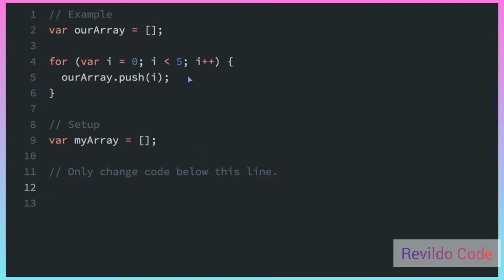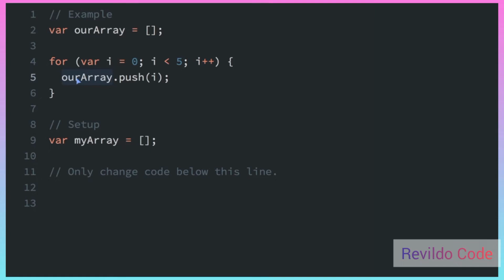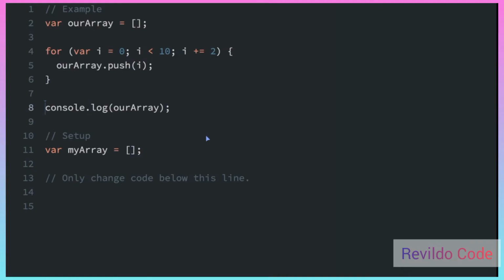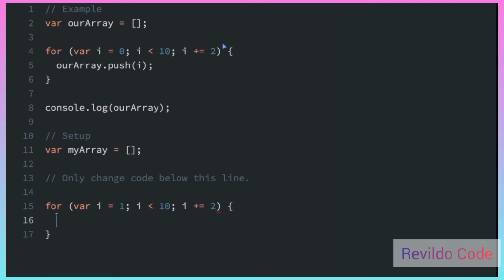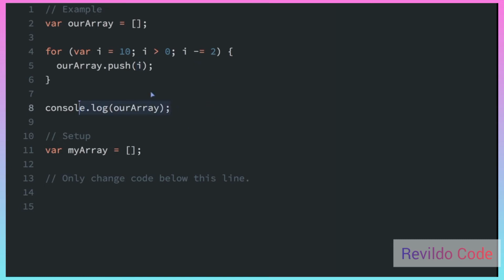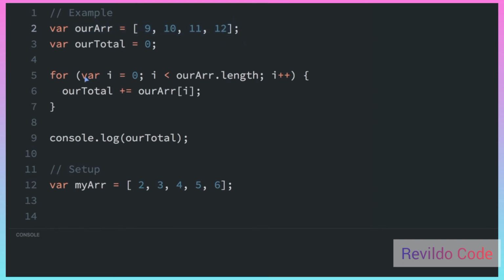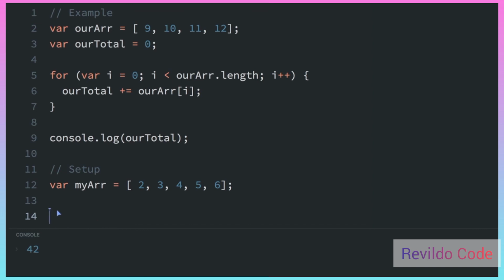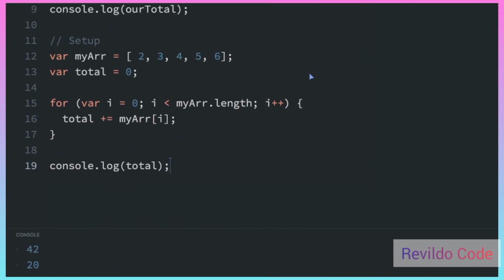Iterate with For Loops | Iterate Odd number with For loops in javascrip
Iterate with For Loops | Iterate Odd number with For loops | Count Backwards with a For loops | Iterate through an Array with a For loop in javascript | Javascript Full Course

There are multiple ways one can iterate over an array in Javascript. The most useful ones are mentioned below. ...

Using while loop. This is again similar to other languages.

using forEach method. ...

Using every method. ...

Using map. ...

Using Filter.

Using Reduce.

Using Some.

JavaScript supports different kinds of loops: for - loops through a block of code a number of times. for/in - loops through the properties of an object. for/of - loops through the values of an iterable object. while - loops through a block of code while a specified condition is true.

In programming, loops are used to repeat a block of code. For example, if you want to show a message 100 times, then you can use a loop. It's just a simple example; you can achieve much more with loops. This tutorial focuses on JavaScript for loop.

The loop initialization where we initialize our counter to a starting value. The initialization statement is executed before the loop begins.
The test statement which will test if a given condition is true or not. ...
The iteration statement where you can increase or decrease your counter.